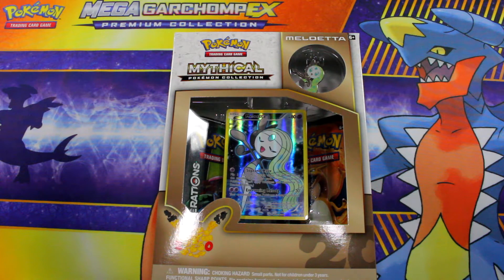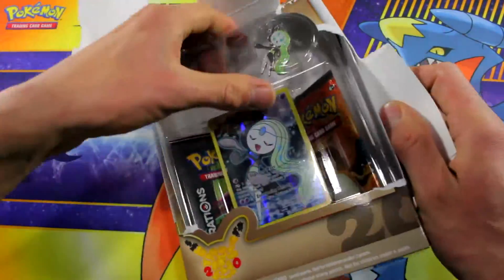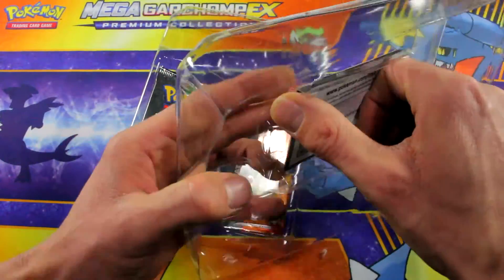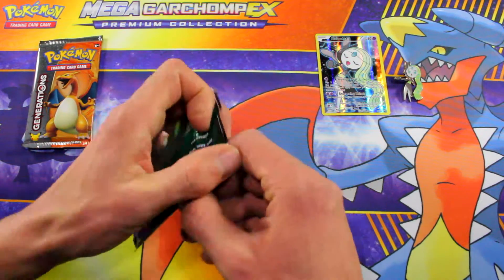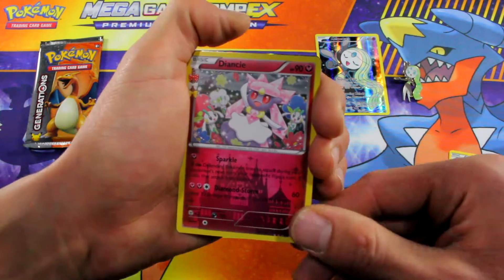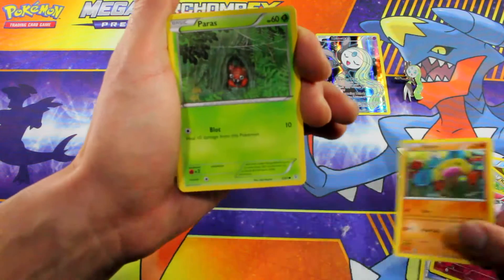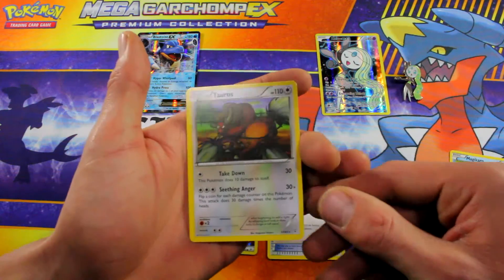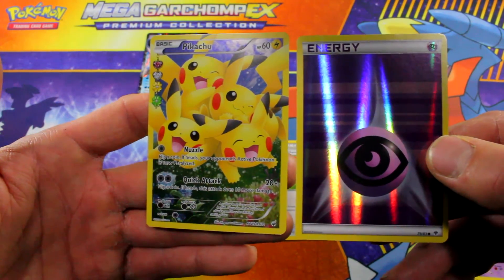POKEMON PROFITS Ep. 1: Mythical Meloetta Collection XY120 Unboxing - Pokemon Investor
Welcome Pokemon TCG Collectors and Investors! Our first Pokemon Trading Card Game unboxing and review is of the Mythical Meloetta Set that costs $12.99 retail.  We are going to compare the current selling prices of the Meloetta Promo XY120, the Meloetta Pin and the 2 packs of Generations.  A code card is also included so you should be able to profit nicely when investing in this Pokemon TCG set.

That what we do here! That's what we love.
You Rock!
Sensei Ryan and Ryan (7yo Pokemon Investor)

More:
Generations pack openings, Pikachu trading cards, Generations Product Review, Mythical Collection, Mythical Melloetta Box